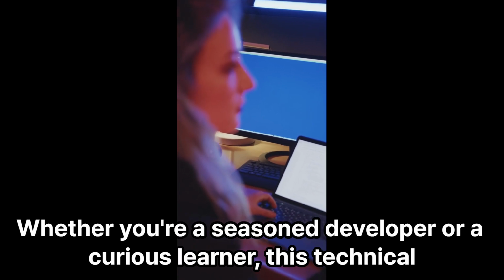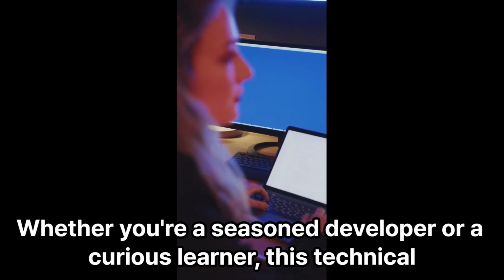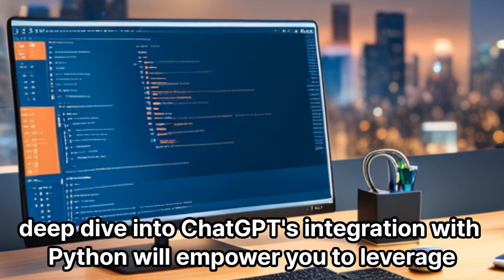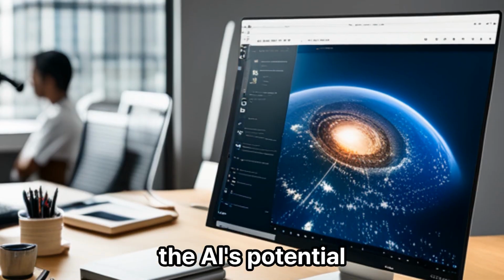Exploring ChatGPT: Technical Deep Dive and Python Integration (Creating Videos with AI Technology)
Description: 🔍 Welcome to our educational channel! In this comprehensive video, we're delving deep into the technical aspects of ChatGPT and how you can integrate it into your projects using Python. Whether you're a developer or an AI enthusiast, this content-packed session will provide you with the insights you need.
🤖 Understanding ChatGPT's Architecture: ChatGPT is built on the transformative GPT-3 architecture, combining deep learning and natural language processing to generate human-like text. We'll break down the layers, attention mechanisms, and fine-tuning processes that make ChatGPT a cutting-edge language model.
📚 Building the Foundation with OpenAI API: To harness the power of ChatGPT, we'll explore how to interact with the OpenAI API. Learn how to set up API access, structure requests, and handle responses seamlessly in Python.
🛠️ Python Integration: Step by Step: Dive into practical implementation as we guide you through the process of integrating ChatGPT into your Python projects. We'll cover how to install required libraries, authenticate API usage, and optimize your code for efficient interactions.
🧠 Fine-Tuning for Your Needs: Discover the possibilities of fine-tuning ChatGPT for specific tasks. Learn how to adapt the base model to your context, enabling more controlled and targeted conversations.
⚙️ Handling Conversations Effectively: Explore techniques for managing dynamic conversations using ChatGPT. We'll delve into message chaining, context management, and maintaining coherent interactions over multiple turns.
🚀 Beyond Text: Multi-Modal Applications: Extend your understanding of ChatGPT beyond text-only applications. Explore its potential to handle multi-modal inputs, such as text and images, and witness the synergy between various data types.
🔒 Ensuring Privacy and Security: We understand the importance of data security. Learn about best practices and considerations for integrating ChatGPT while safeguarding user privacy and sensitive information.
🔗 Resource Optimization and Scalability: Efficiency matters! Discover strategies for optimizing resource usage and ensuring scalability when implementing ChatGPT in real-world applications.
🌐 Join the AI Conversation: With ChatGPT's capabilities at your fingertips, you'll be equipped to join the AI conversation in various domains. From customer support to creative writing, explore the multitude of use cases where ChatGPT excels.
Whether you're a seasoned developer or a curious learner, this technical deep dive into ChatGPT's integration with Python will empower you to leverage the AI's potential. Let's elevate our AI interactions together! 🤖🚀

Funny AI-Created Images and Voice